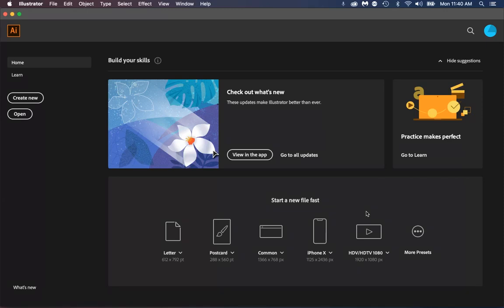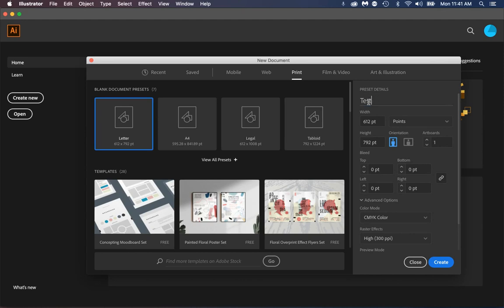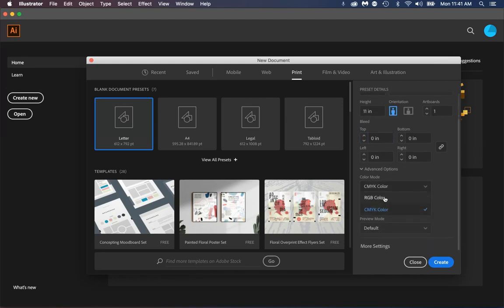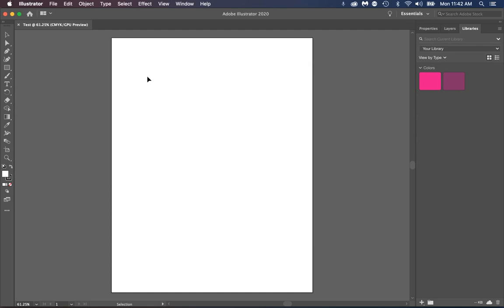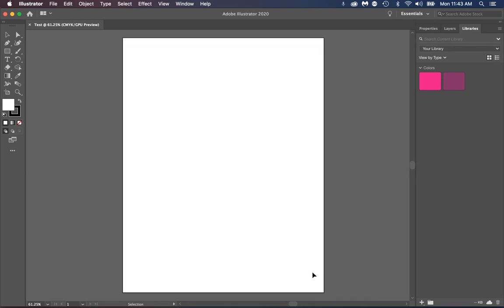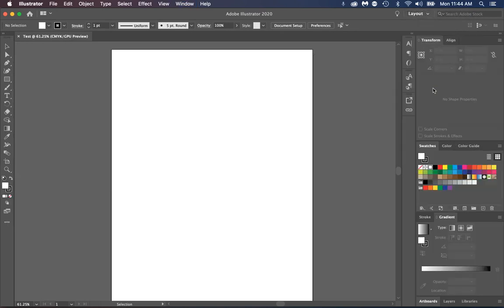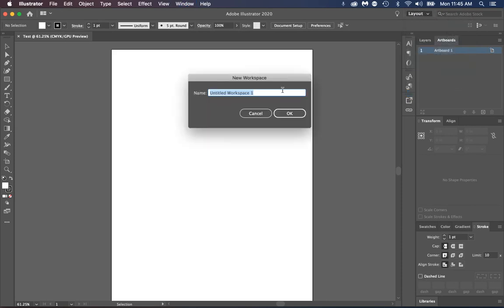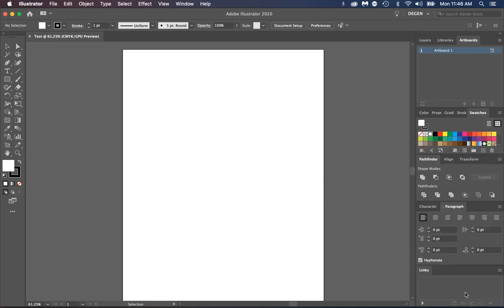Intro to Illustrator Interface Part 1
This video cover the home screen, color mode and how to customize your workflow and create your own pallet pre-sets.